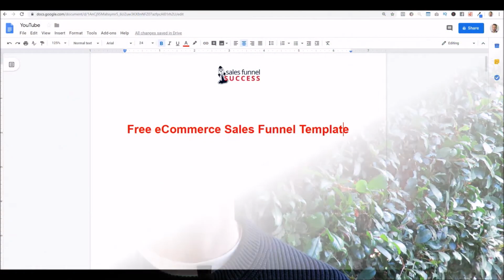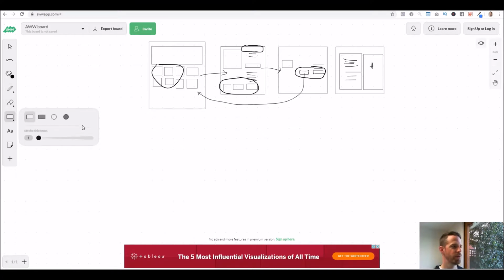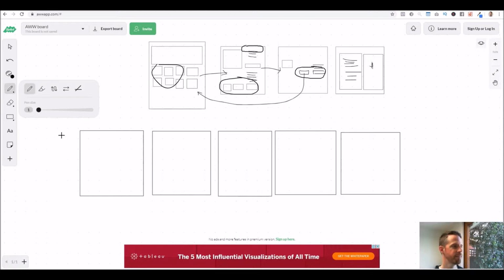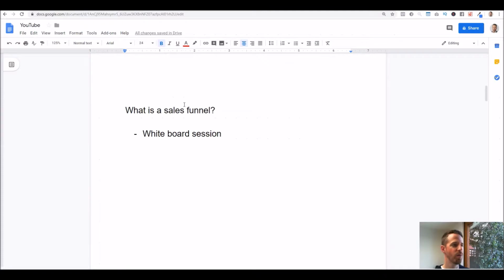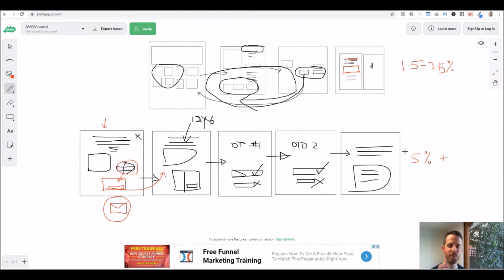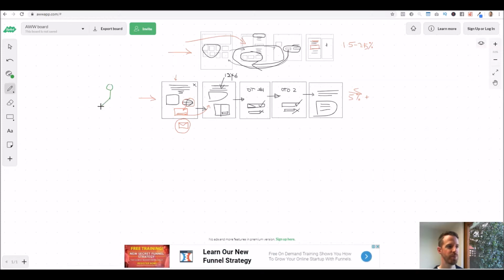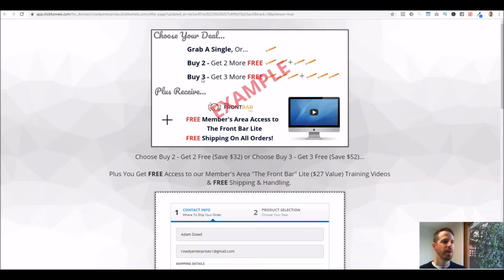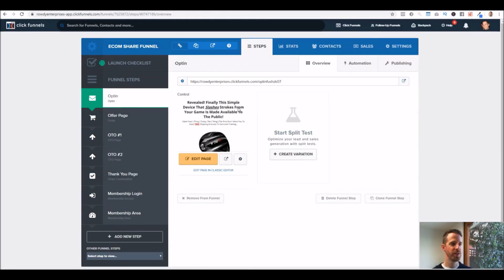FREE eCommerce Sales Funnel Template ⚰️ RIP Shopify ⚰️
In this video I want to share with you my free eCommerce sales funnel template that converts at 6.95% and is ready for you to customize and use as your own!

FREE TRAINING & FUNNEL: Access the FREE Training Video & eCom Funnel Template that converts at 6.95% here...

Today, we touch on the following;

Why do I need a sales funnel?
Do I still need my store?
How do I build a profitable sales funnel?

So to begin with, all a sales funnel really is is a series of pages that lead a visitor down a very specific path, eliminating the distraction and countless options people have when they visit a Shopify store…

This results in a far better conversion rate, because we present our customers with significantly less OPTIONS.

This is a good thing!

Less options means less confusion.

The visitor either likes your offer and proceeds down the funnel, or they leave (but you can still bring them back later with some ninja tactics we use!).

And this theme of less distractions and confusion leading to better results is repeated page after page until the funnel is complete.

Now there are 4 BIG reasons why you need a sales funnel…

Leads

Rather than waiting until a customer abandons their cart in a Shopify store to get their email, in a sales funnel we ask for it right away on the first page.

This maximises your advertising spend by collecting as many leads as possible, and also pre-qualifies your customer’s interest in your product.

Because let’s be honest…

If someone is not willing to give you their email…

They certainly aren’t going to hand over their credit card details!

Conversion

For the reasons we discussed above (less distractions and options) you WILL see a greater conversion rate on your funnel compared to a store.

While a Shopify store is lucky to convert around 2-2.5%, a sales funnel will easily convert at double that (5%+)!

In fact, our sales funnel template which you can download for free today, converts at roughly 6.95%!

Easy Upsells

As you will see in the video, in our sales funnel template example we have 2 upsells or downsells as standard, and the best part is that they are added to the customer’s purchase with a single click!

No need to add to cart, then continue shopping, then add to cart again - one click and the customer has locked in that upsell immediately!

Cart Value

Easy upsells drives an improved cart value, so points 3 and 4 are very much related to each other.

The ease of adding upsells and order bumps is a key reason why you can also expect a higher average cart value when using a sales funnel!

Now, the big question… “Do I still need my Shopify (or other) store?”

The answer is yes and no.

You can, if you want.

And the way I would suggest you use it is to provide a niche-specific collection to market to your existing customers, AFTER they have become familiar with your brand by going through your sales funnel.

Use the sales funnel to bring in new customers.

And then use your store to re-market to customers later.

And in the final part of our video today I showed how you can build a profitable eCommerce sales funnel, or perhaps more importantly, how you can download the sales funnel template I use in all my eCommerce campaigns.

Save yourself the time and effort and just customize a proven template for your own products!

Simply click the link below which will take you to a page where you can find the link to download the sales funnel template for free!